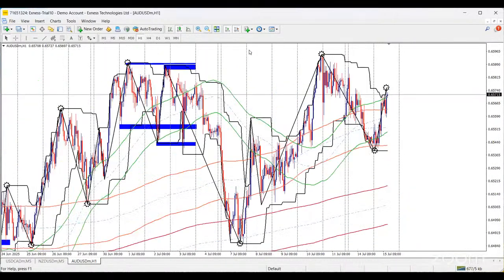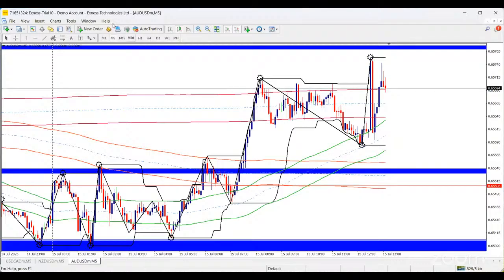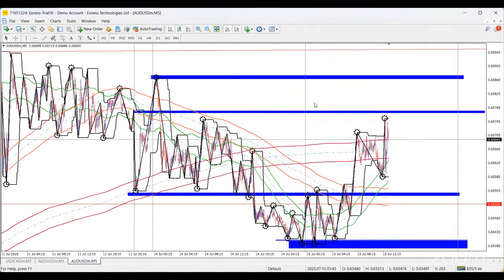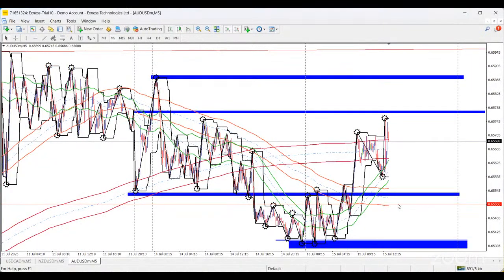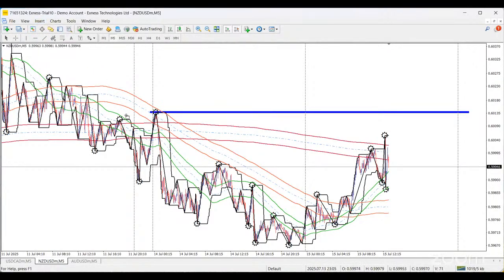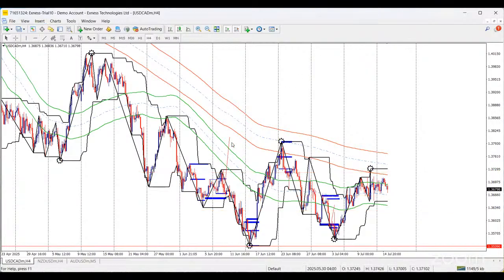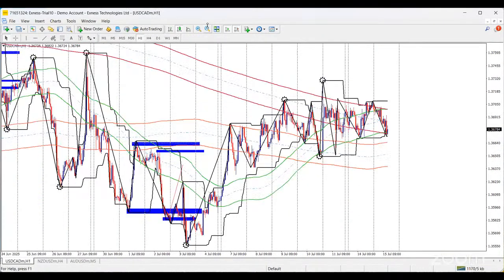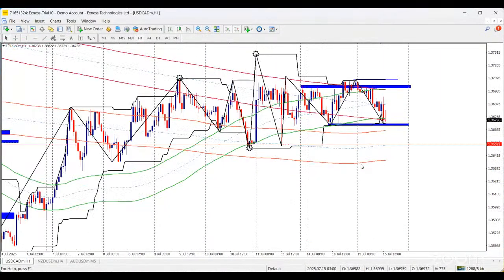NY Risk Flows – AUD/USD, NZD/USD, USD/CAD & Indices Setups | Market Colour LIVE 16 July 2025